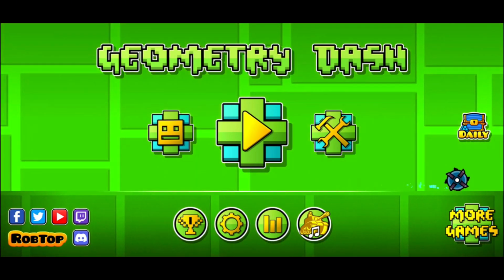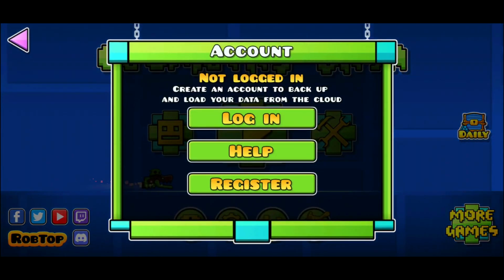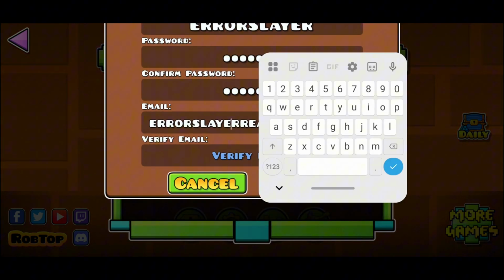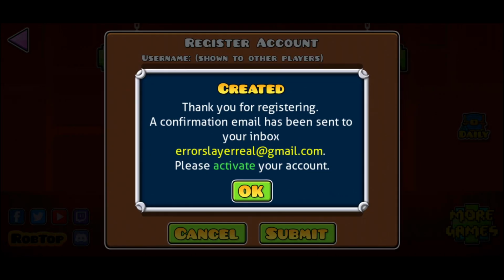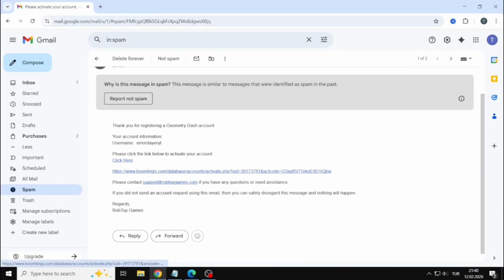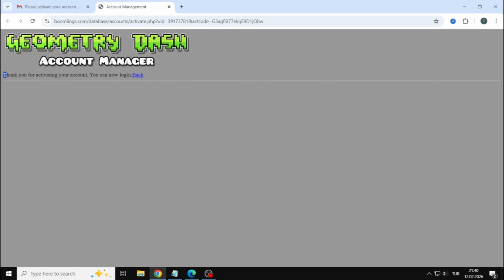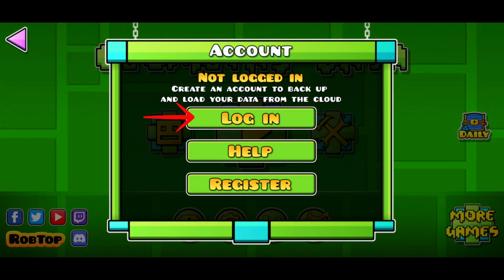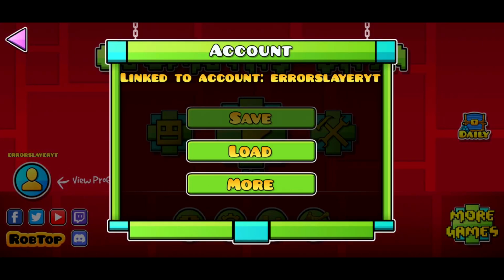How to Create a Geometry Dash Account on Mobile (Android & iOS)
In this step by step tutorial, I’ll show you exactly how to create a Geometry Dash account on mobile devices (Android and iOS) and how to verify it successfully! 🚀